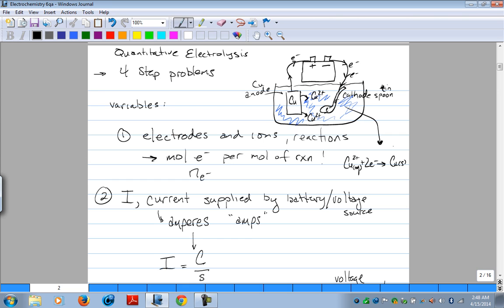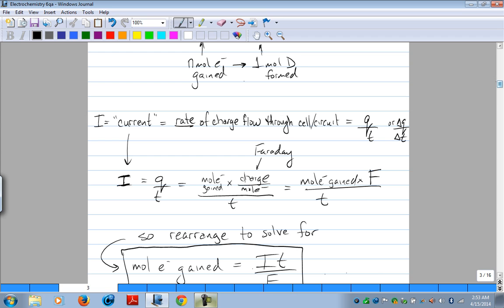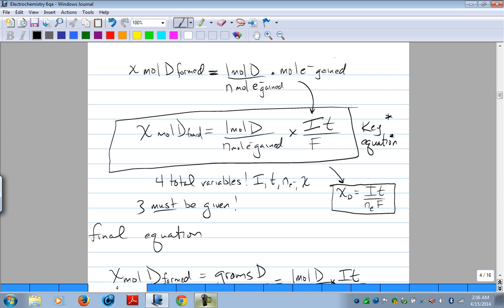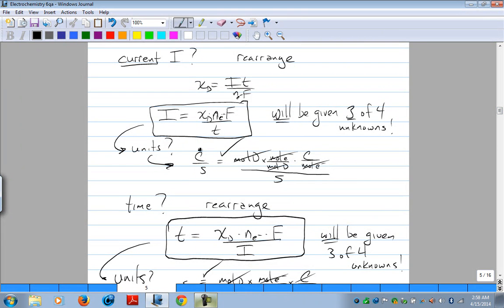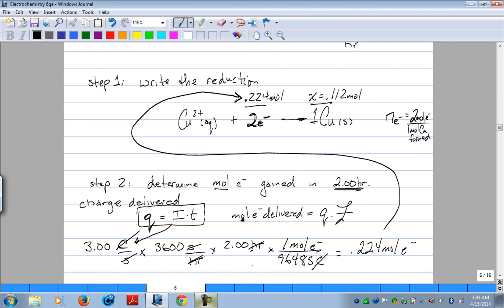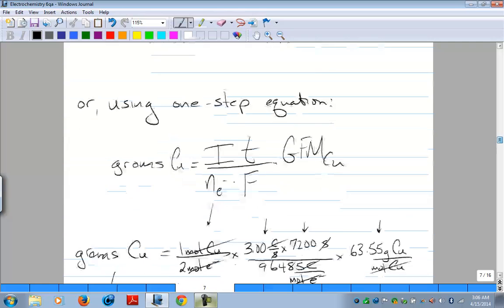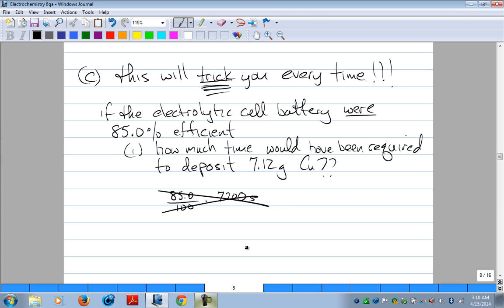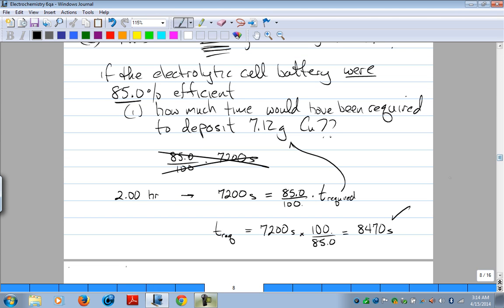Electrolytic Cells 2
Quantitative Electrolysis Problems